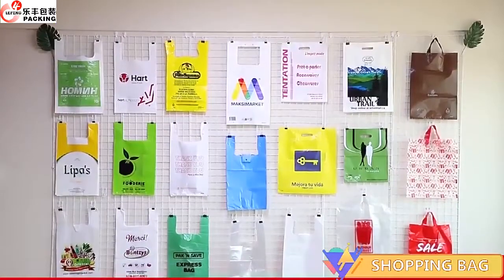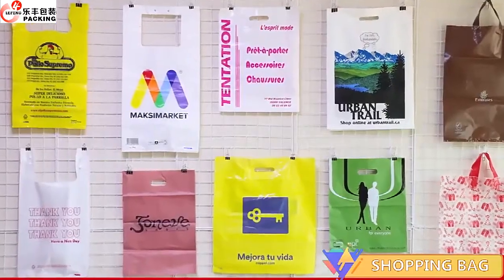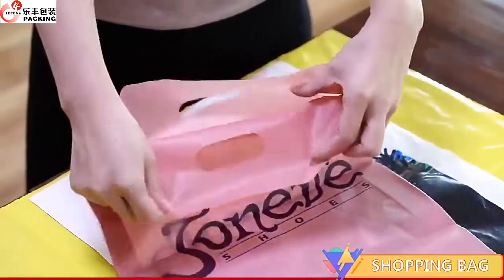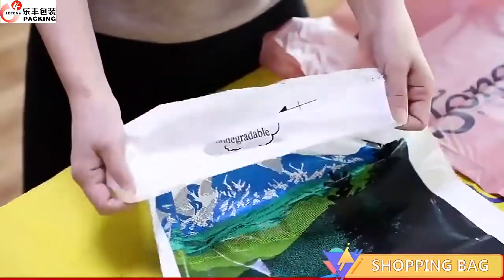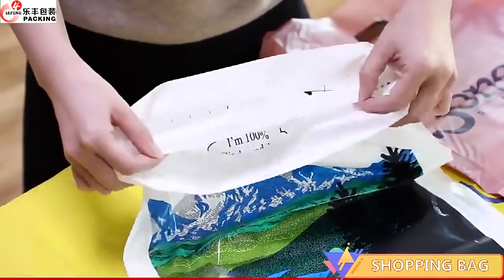Custom Printed Logo Ldpe Hdpe Handle Plastic Bags Die Cut Shopping Bag Hdpe Plastic Bag With Handle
Custom Printed Logo Design Ldpe Hdpe Handle Plastic Bags Die Cut Shopping Bag Hdpe Plastic Bag With Handle
Material:               HDPE (PO) / LDPE (PE) / As Per Customer Request
 Features:                    1) Shopping / Carrier / Packaging / Promotional

                                      2) Customized Graphic and Logo

                                     3)High quality raw material and strict quality control     ensure the stable quality.

Thickness:                0.2 Mil to 4.0 Mil / 100 Micron to 100 Micron / Custom-Made
Quality Lever:         High quality  Shopping packing bag

Prices:                    Wholesale Factory price

Payment:                 T/T   30% T/T advance and 70% balance ,paypal for sample

M.O.Q. Printing:       5,000pcs

Packaging:             As per your packaging specifications and the quantity or 1000pcs/bundle
Delivery Time:          9-12days
Free Sample:         We can provide the free sample from our current products in stock

Manufacturer:       Guangzhou Lefeng Plastic Bag Co., Ltd.

Shipping Port:       Guangzhou/Shenzhen

Business line:       Plastic Bag / OEM Plastic Bag / ODM Plastic Bag / Custom Printed Plastic Bag